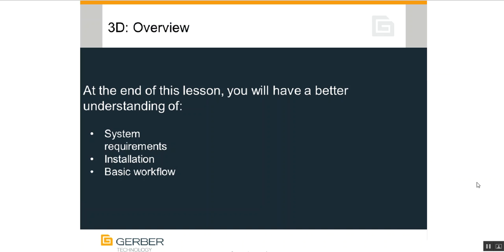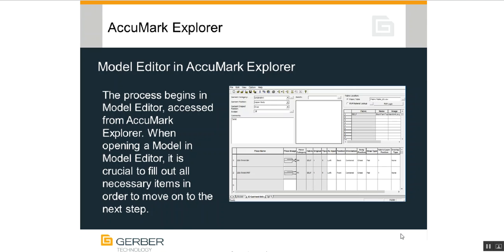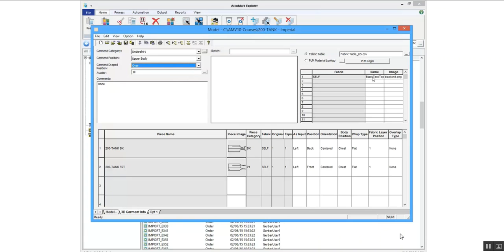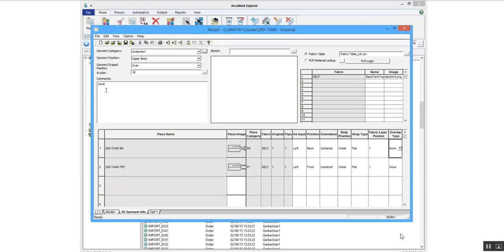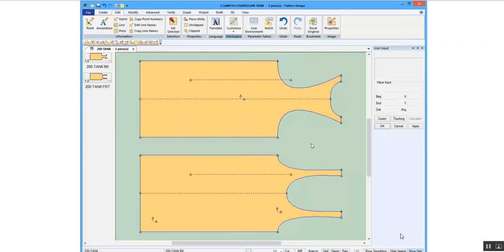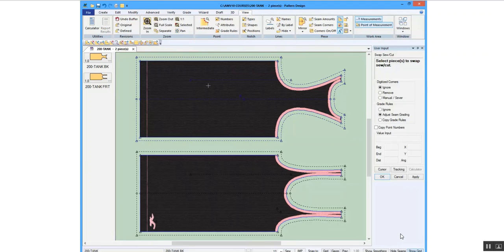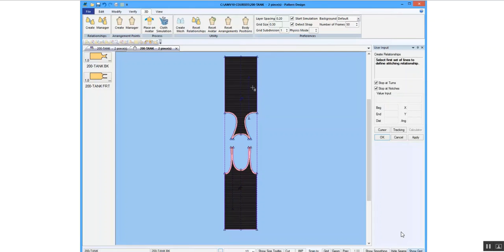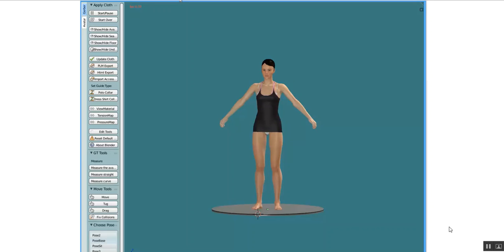GERBER - 格柏 - AccuMark 3D Lesson 1 Overview